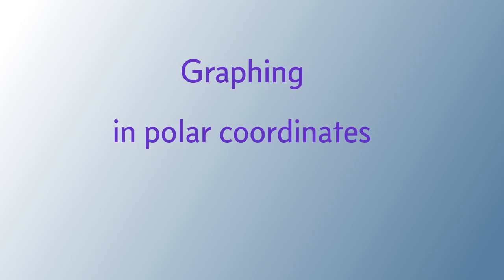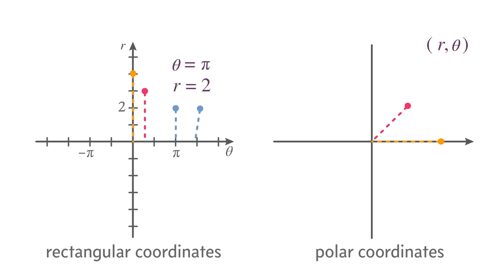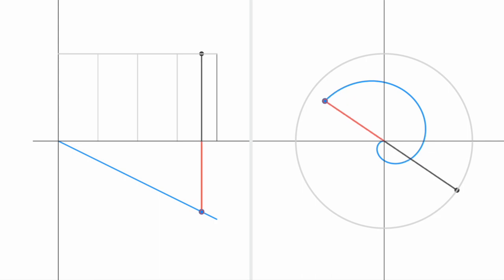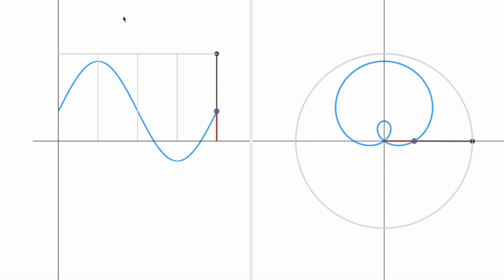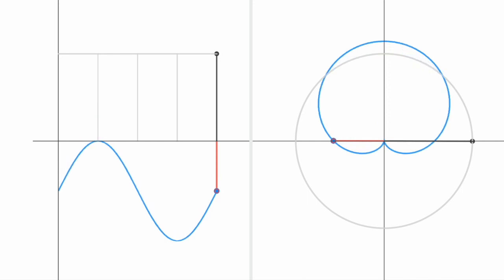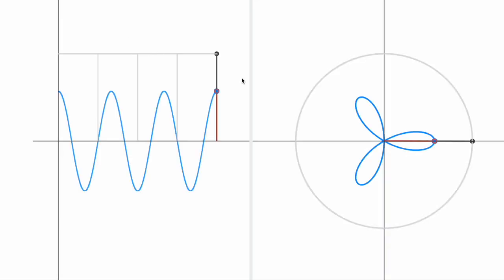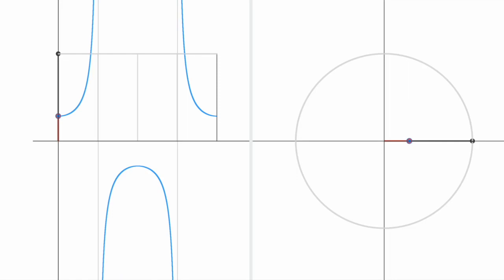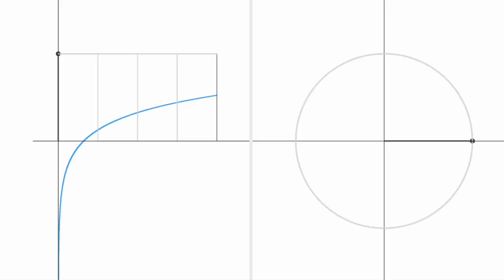12. Graphing in Polar Coordinates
We look at how graphs are shaped in the polar coordinate system by comparing the same equation graphed in rectangular coordinates. After investigating the concept, we look at several examples side-by-side.